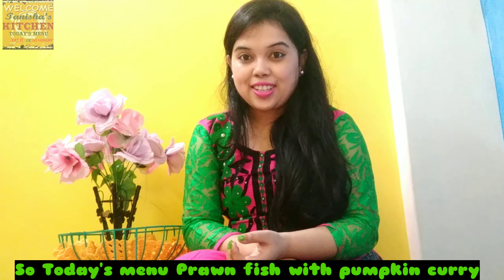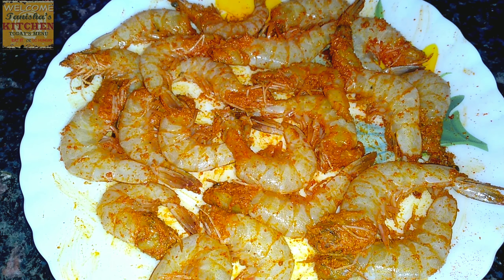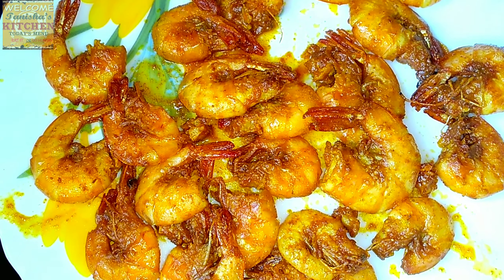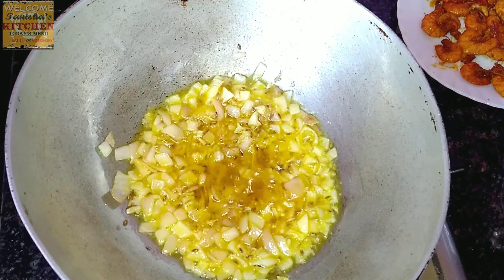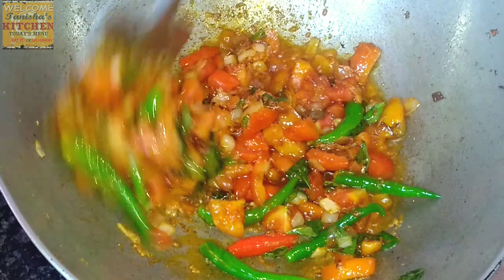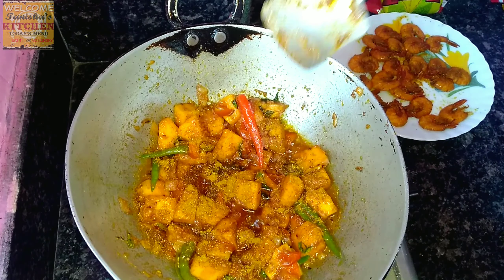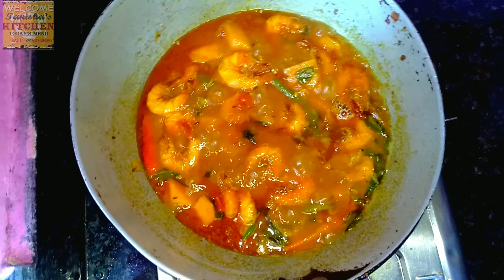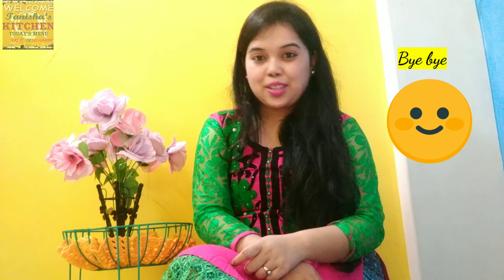Prawn fish curry with Pumpkin|Jheenga recipe kadoo ke sath yummy recipes|Pumpkin with Shrimp 🍤 curry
Hello friends Today again with a new and unique Authentic recipe I am here in front of you to show how easy and tasty is these recipe prawn fish curry with pumpkin. For all the seafood lovers,here is the quick and delicious Prawn fish curry recipes that can be paired with any Rice,Naan or chapati...It's made with pumpkin (Kadoo )Just gives the perfect taste of the prawn fish curry recipes.

Ingredients here we need are:
👉Cube pumpkin
👉Prawn fish
👉Mustard oil
👉Curry leaves
👉Cumin seeds
👉Green chillies
👉Chopped Tomatoes
👉Chopped Onions
👉Water
For masala:

👉Cumin powder
👉coriander powder
👉Red chilli powder
👉Turmeric powder
Hope you all will enjoy my recipe and comment me to let me know how was my today's recipe...

So take care & bye bye again will be back with a healthy and tasty recipes as always...
Lots of love and hope to all of you.
Kitchen channel
Tanishaskitchen Prawnfishcurry Shrimprecipe Kaddurecipe Prawnfoodlover Prawnwithpumpkin chingri tanisha's kitchen#fishrecipe#machercurry#kumrotarkari